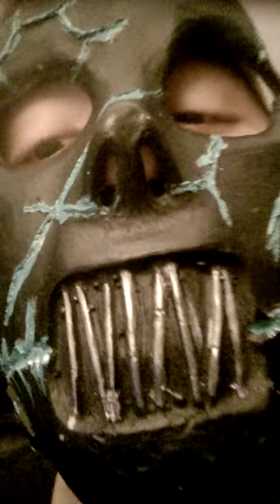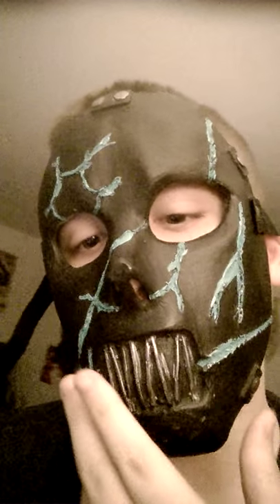Paul Gray mask review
Mask review